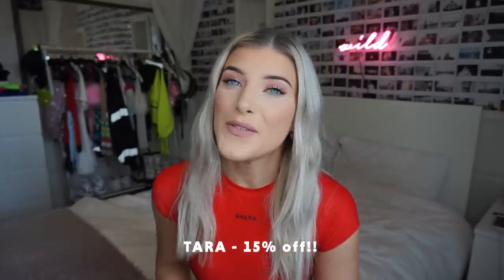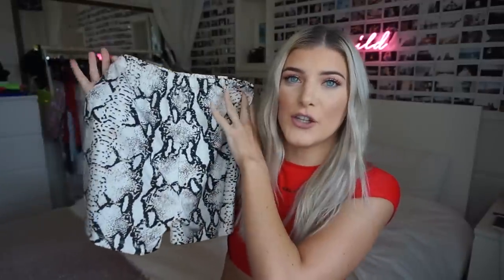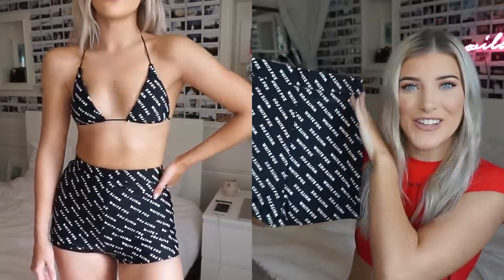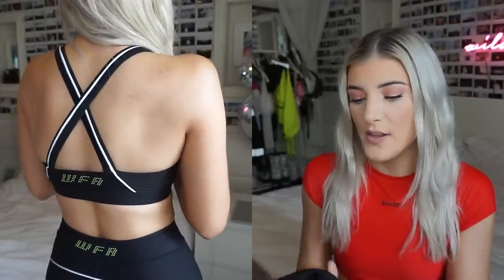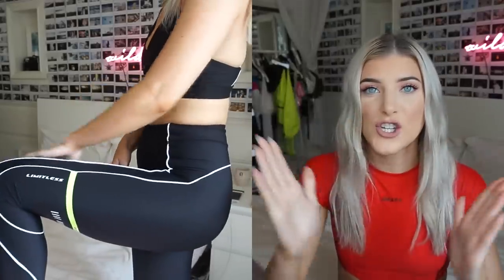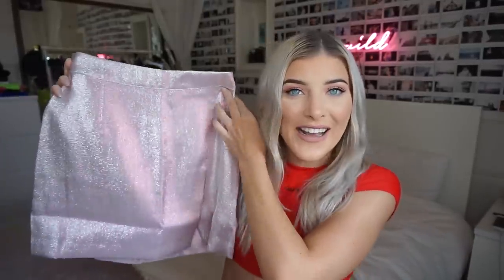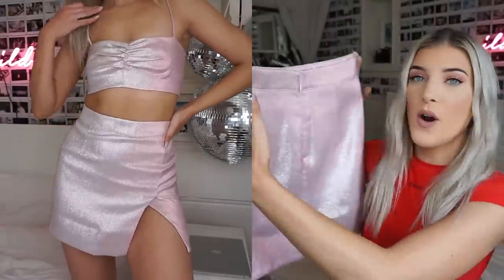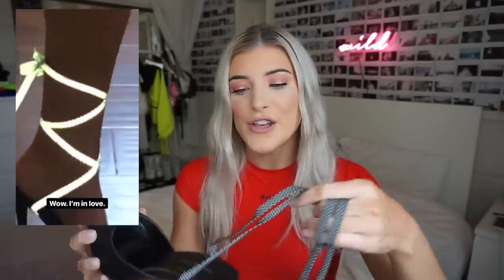TRY ON HAUL for SUMMER!!! 🍒 | Whitefoxboutique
Hey Guys! Here's a Summer Clothing Try On Haul with Whitefox Boutique! I seriously love everything in this video, like I'm dead, it's all so cute and I can't wait to wear it all! Shoutout to Whitefox for partnering with me on this video ILY!!! I show some casual, summer, girly, and even going out clothes! There's a wide variety in this one!